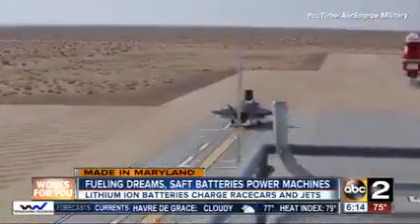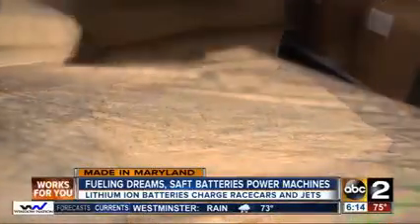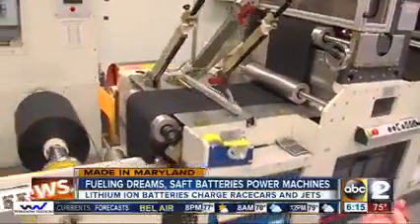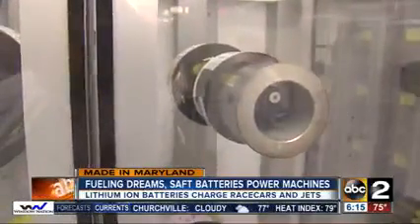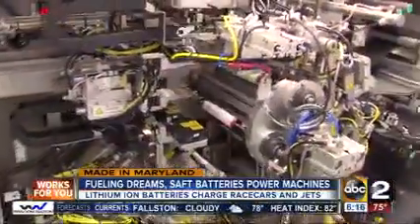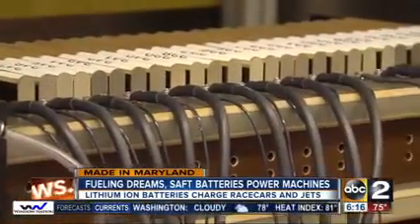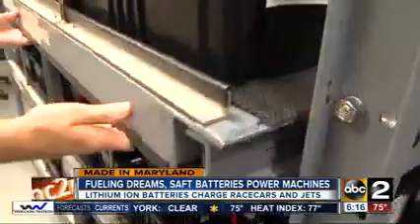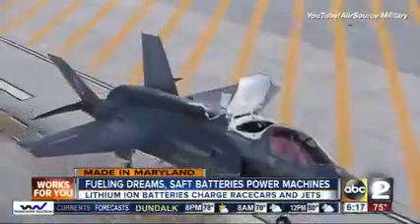ABC2 News - Fueling dreams, Saft batteries power machines | Made in Maryland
The secret to powering F-35 military jets, satellites and race cars are batteries.